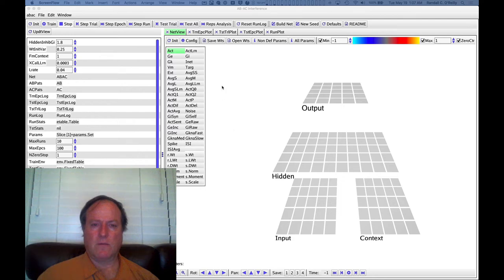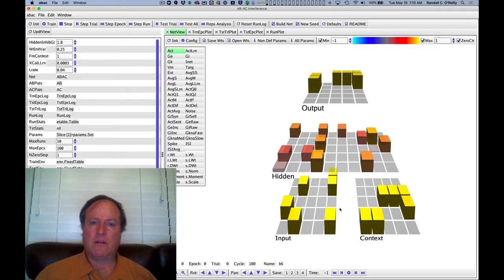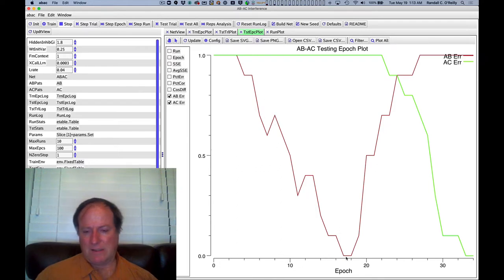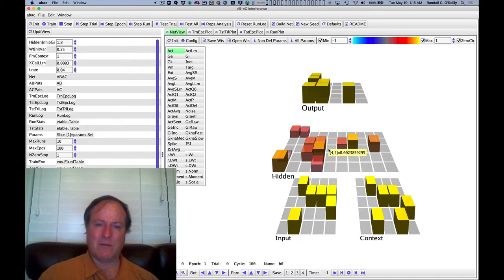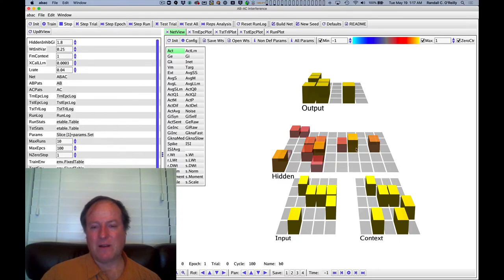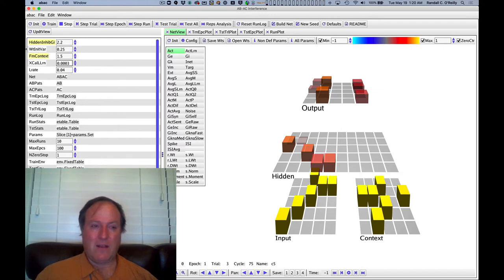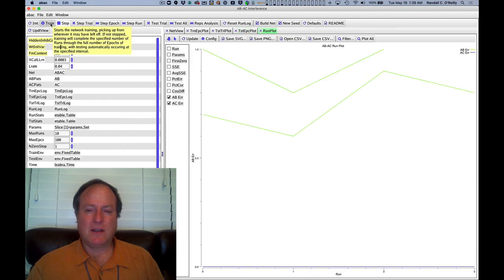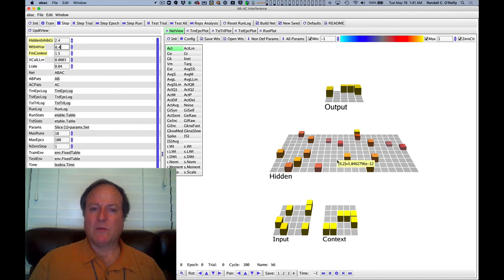CCN Course 2020, Memory 5: AB-AC Catastrophic Interference Model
Lecture 5 of 8 for Chapter 8: Learning and Memory

Exploration of the AB-AC catastrophic interference model, and how parameters can be changed to reduce interference.